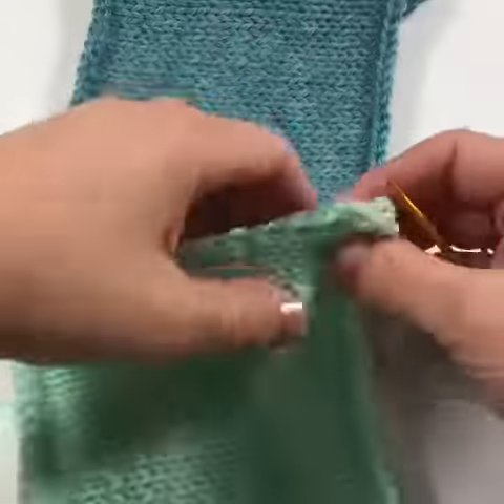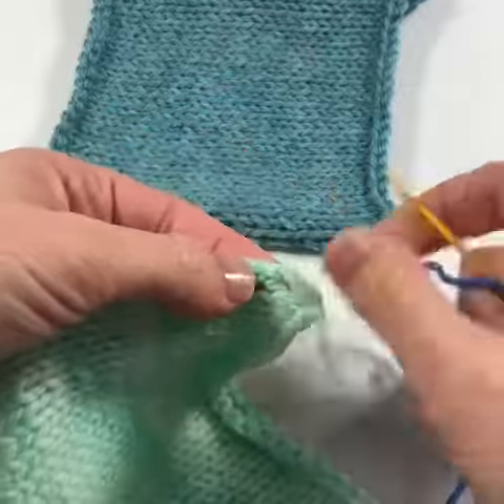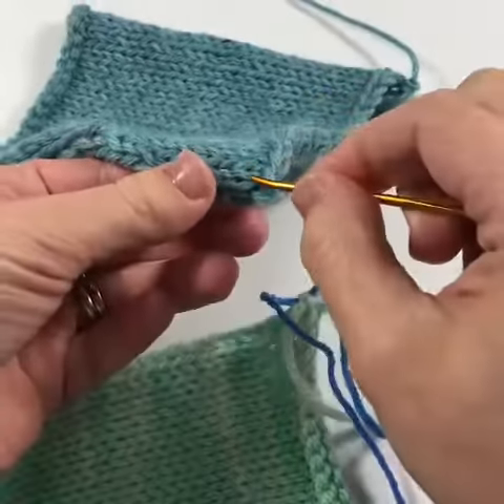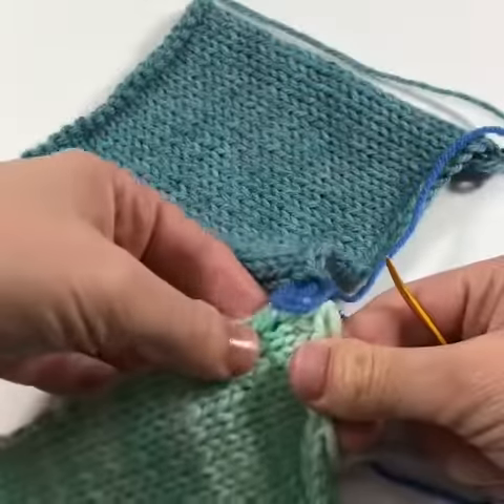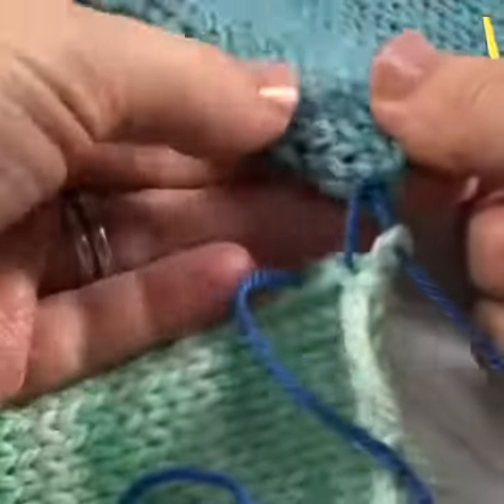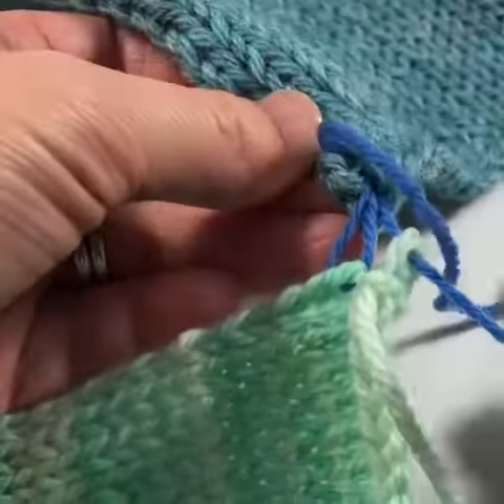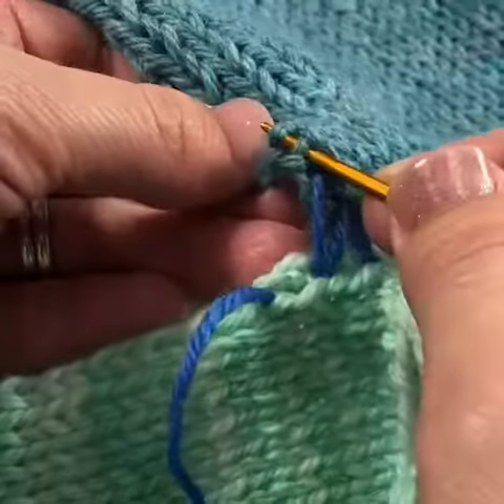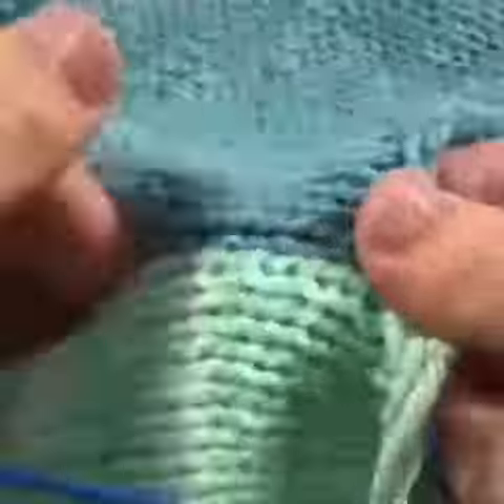Mattress stitch for side seams in knitting - knit tutorial video how to seam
Quick tutorial video for learning mattress stitch for side seams in knitting. Made by knitting instructor and knitwear designer Shaina Bilow.